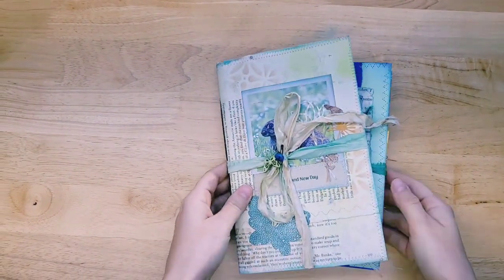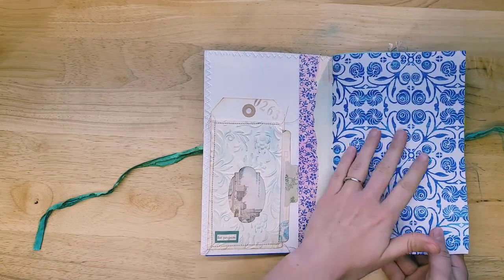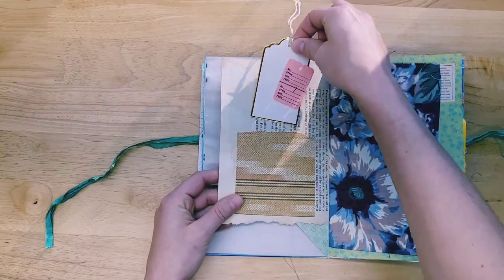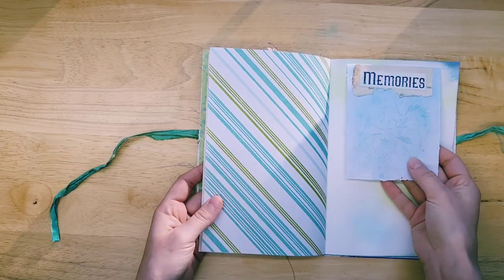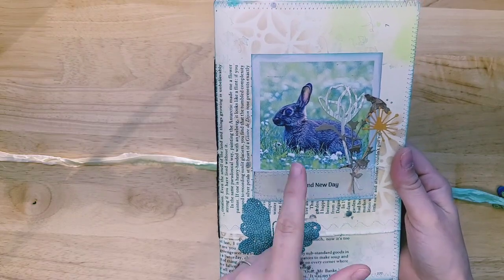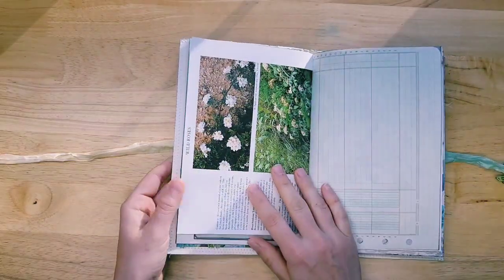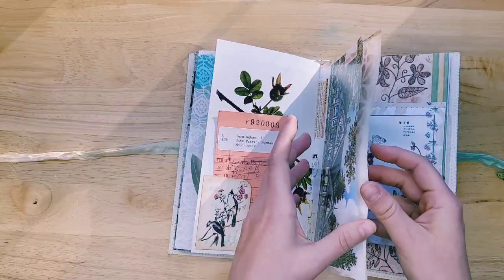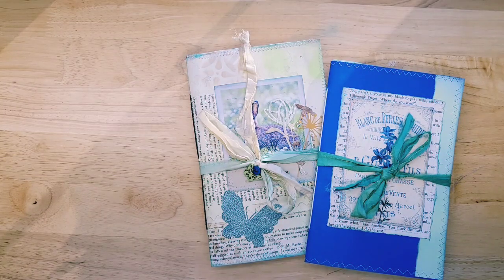Busy Monday! Showing Special Handmade Journals